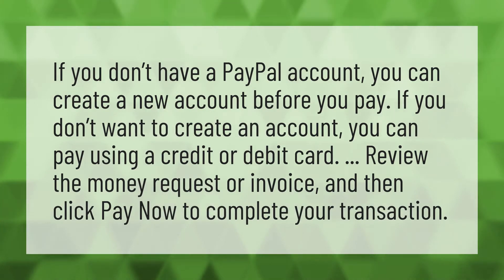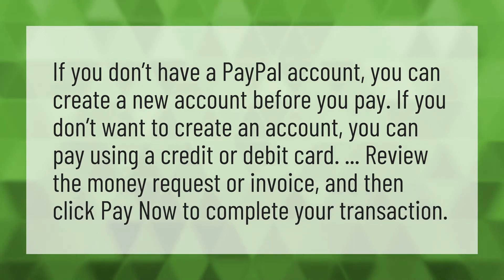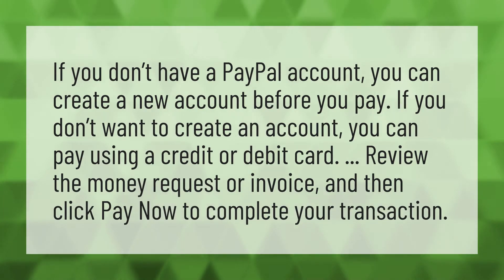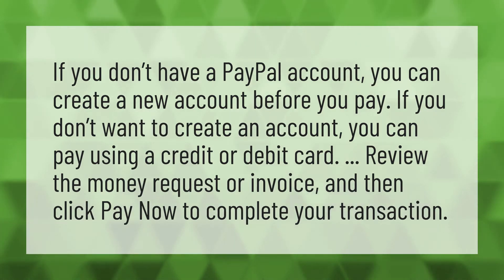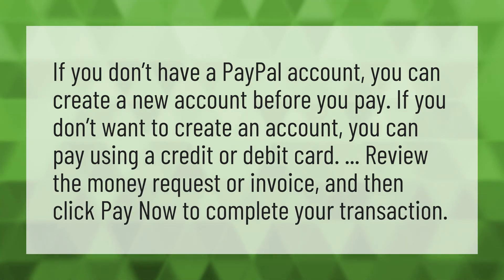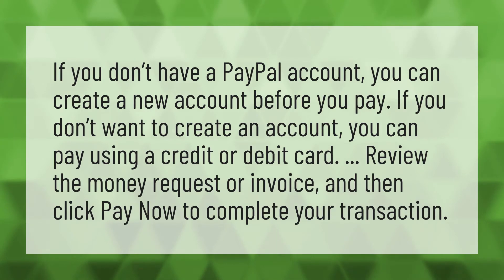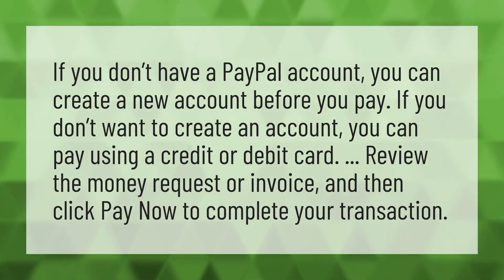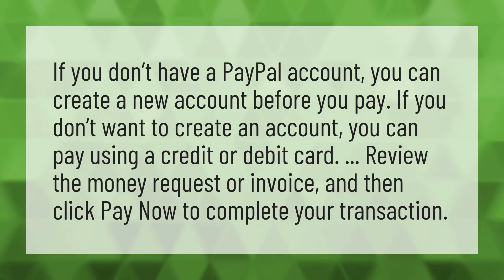Can I use PayPal without an account?